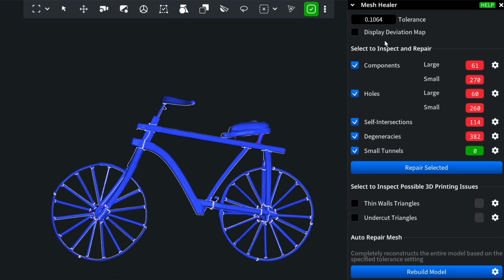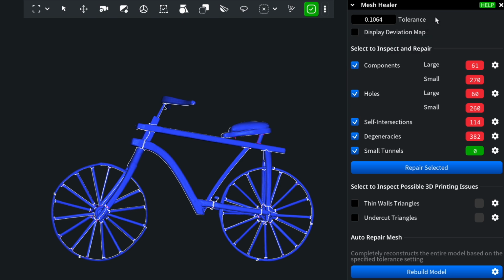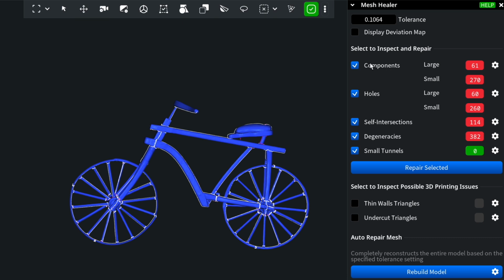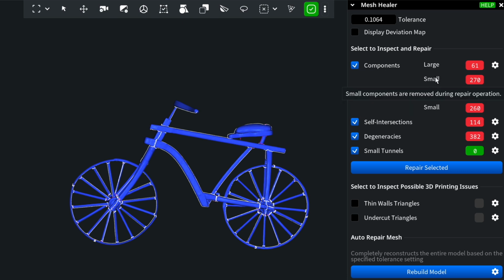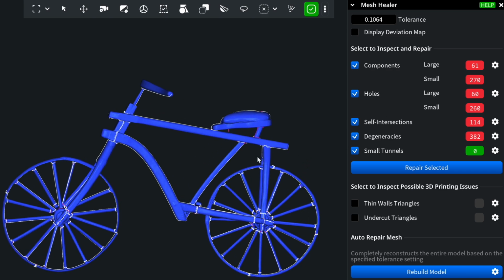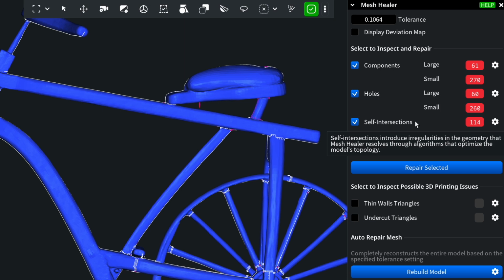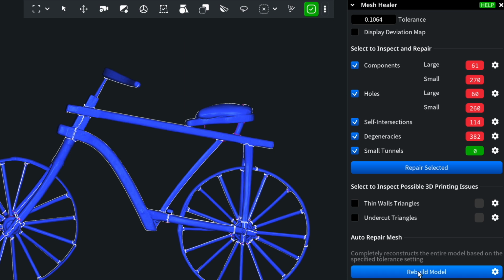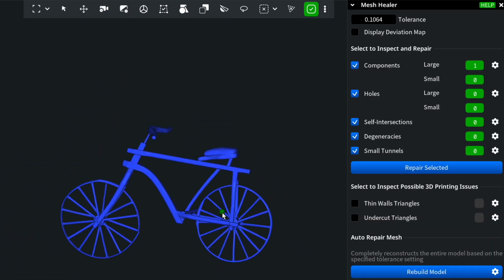How to Instantly Repair STL/OBJ in 1-click with Mesh Healer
Whether you are new to 3D printing, feeling a bit lost with mesh fixes, or tired of the mesh repair routine, no worries!  Mesh Healer is an easy-to-use tool that doesn't need a ton of know-how.

This tutorial will guide you through fixing and preparing your STL files for 3D printing. Mesh Healer tool is super simple; it can sort out self-intersections, fill holes, unite components and handle big problems with just a few clicks, making the model watertight and perfectly manifold.

See how MeshInspector makes it easy for anyone, even if you're just starting, want to fix files after 3D scanning, 3D print a downloaded or designed model, or just repair for 3D games. It helps you find and fix specific issues in your 3D models simply by checking the boxes in the dialog.

We'll cover fixing 3D mesh files, sorting out OBJ and STL files, and making your mesh solid for smooth 3D printing. Whether you’re a beginner or just want something straightforward, this tutorial covers it. Improve your 3D printing skills with MeshInspector – watch now for smooth printing.